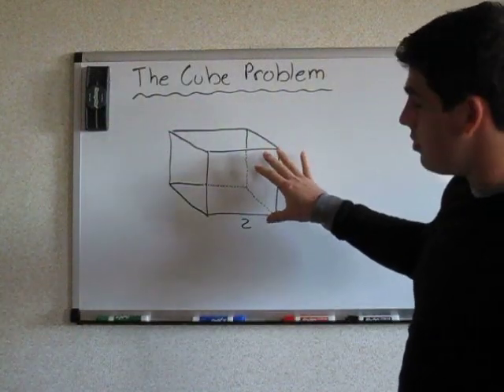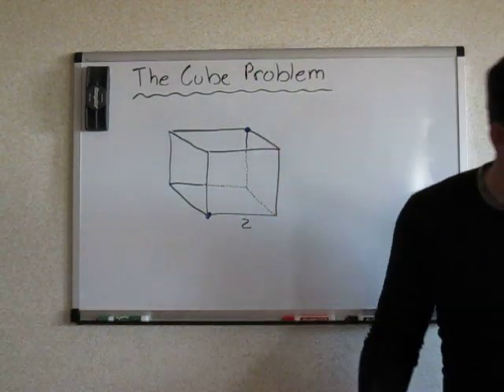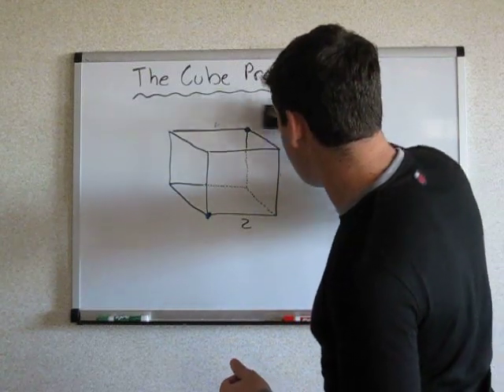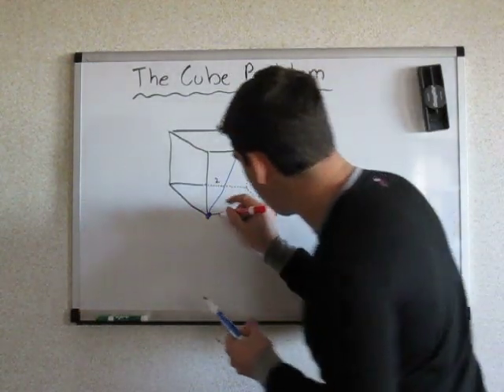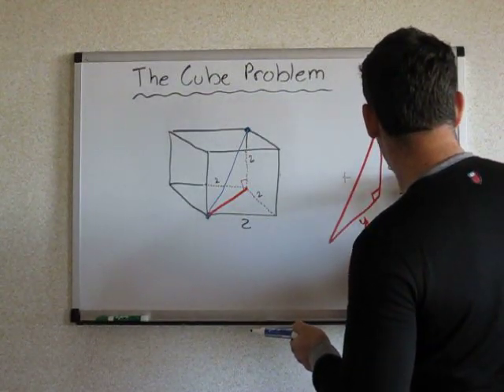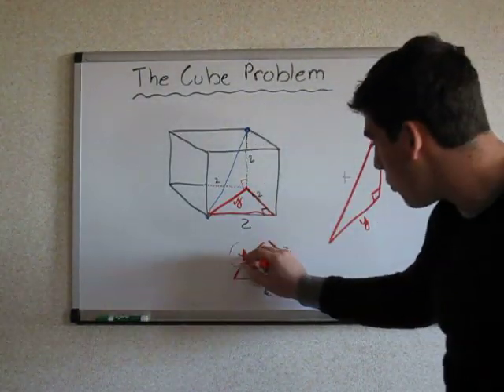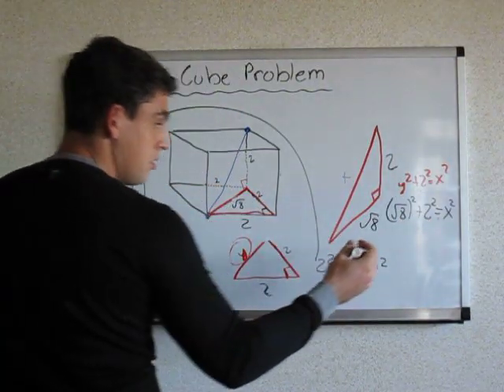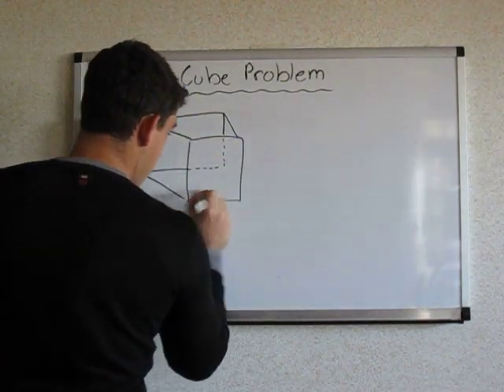The Cube Problem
Sat Practice- a problem that appears quite frequently on the SAT examination. It's important to really visualize the box and how I solved the problem using triangles from there the only thing necessary is to do Pythagorean theorem twice.